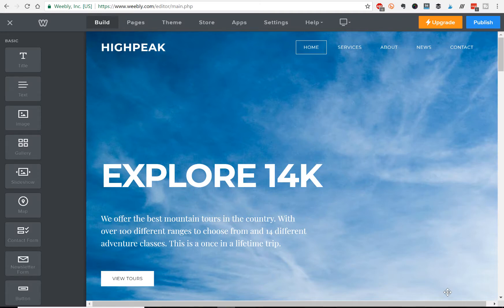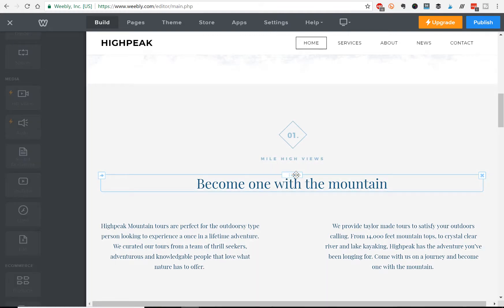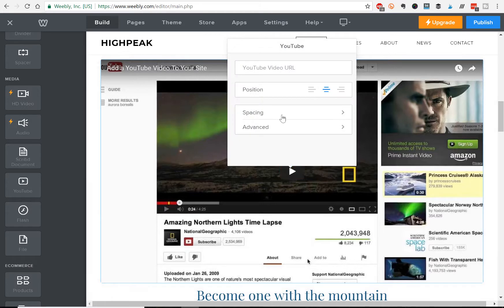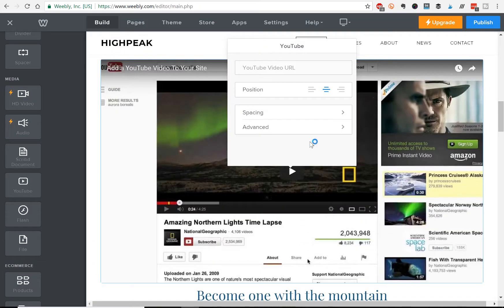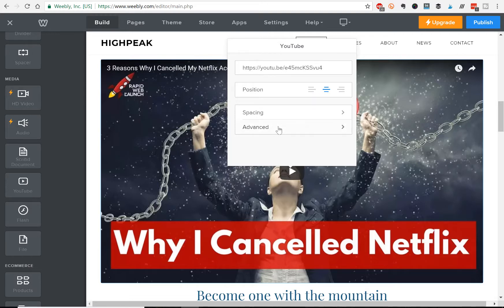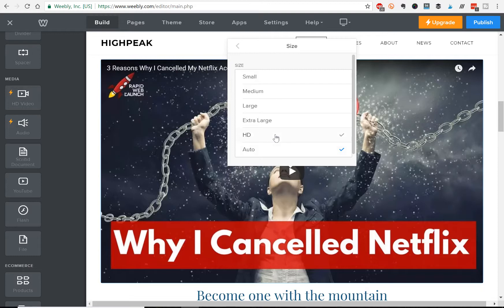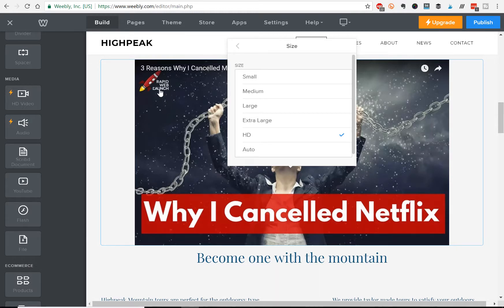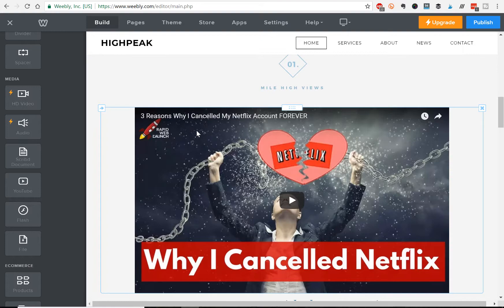How to Embed a YouTube Video in Your Weebly Website | Weebly Tutorials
How to add a YouTube video to Weebly. Like pretty much everything else in Weebly, it's super easy!